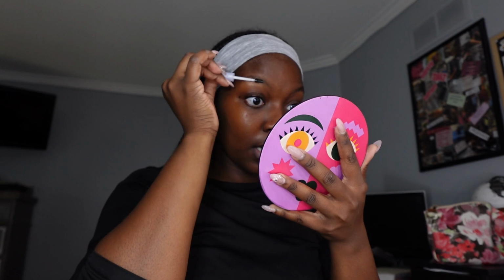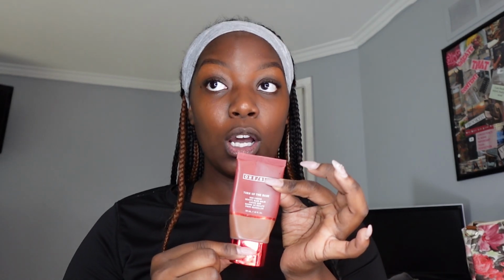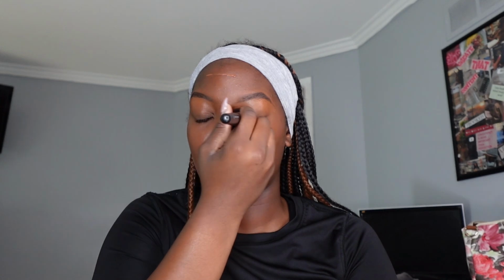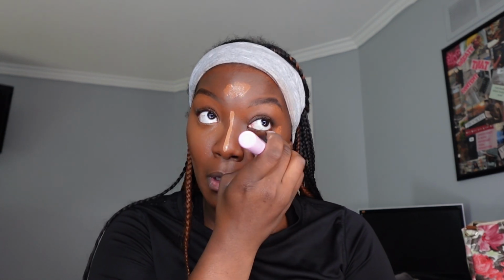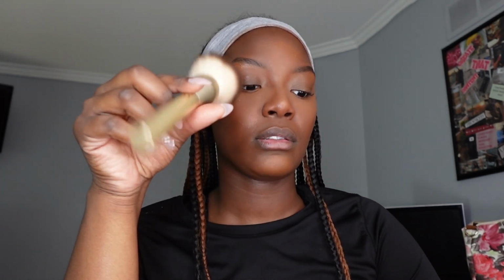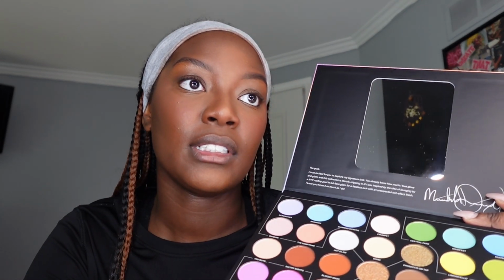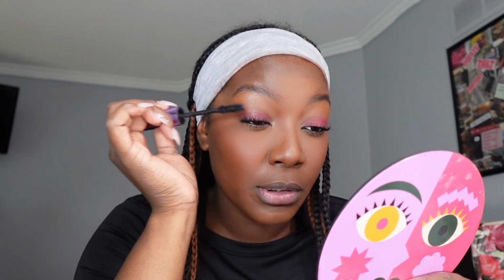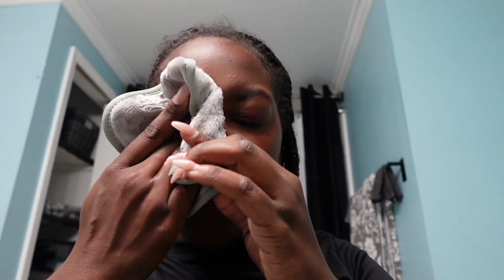Summer Break Series Ep.4: How I apply and remove my makeup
Amazon Store Front

🤍Faq🤍
Age: 20
Race: Black
School: Michigan State University
Major: Kinesiology